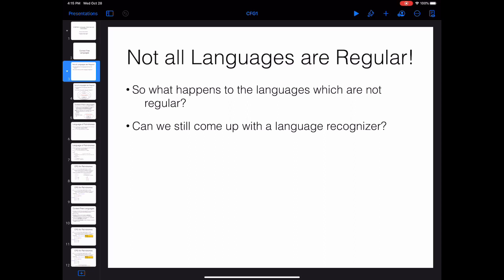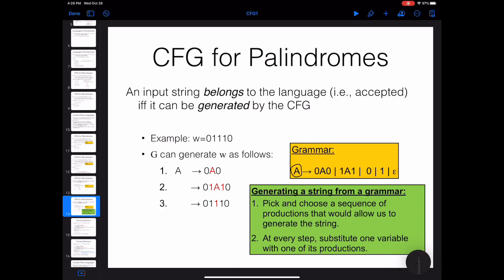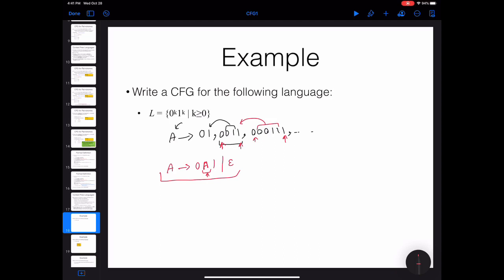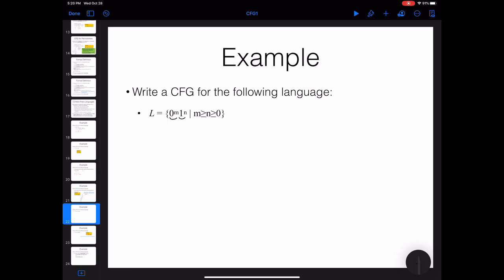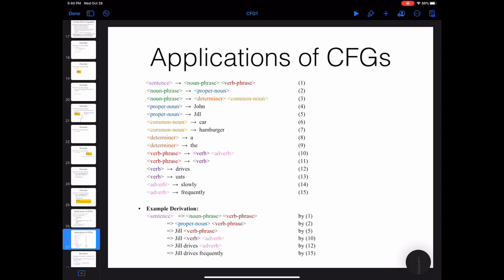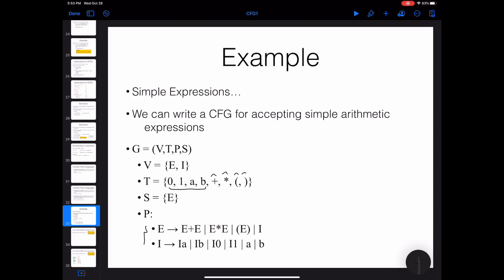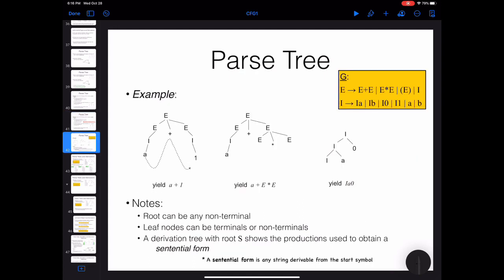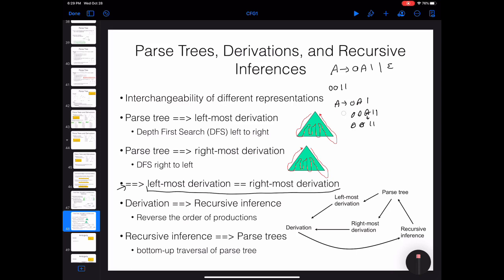COMP382 - Theory of Automata - Context Free Languages - Part1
Context free grammars, derivations, parse trees.